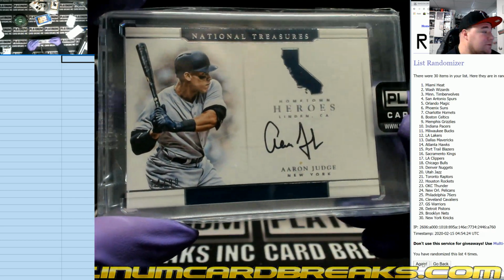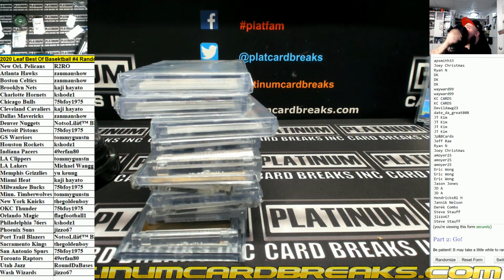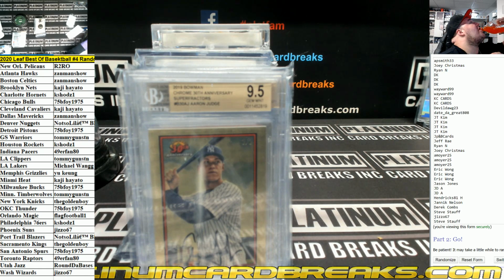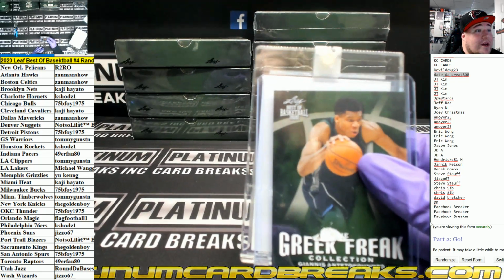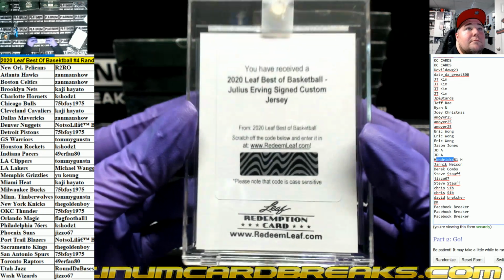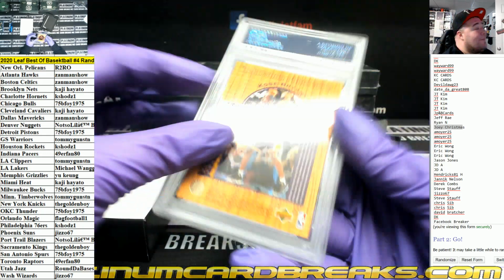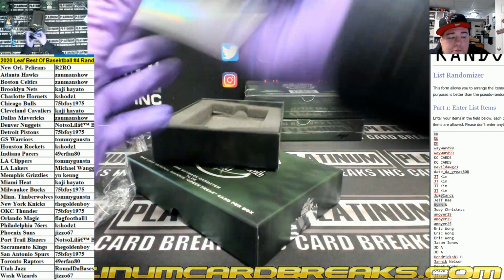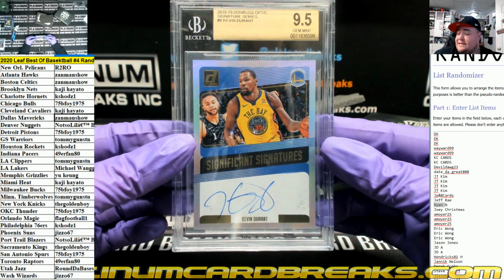2020 Leaf Best Of Basketball #4